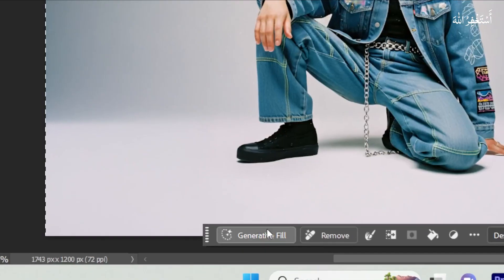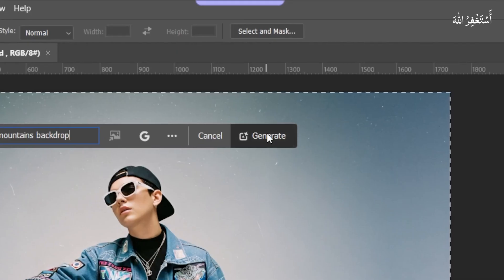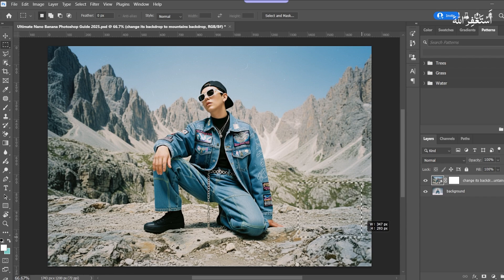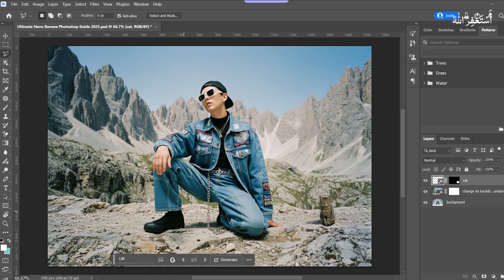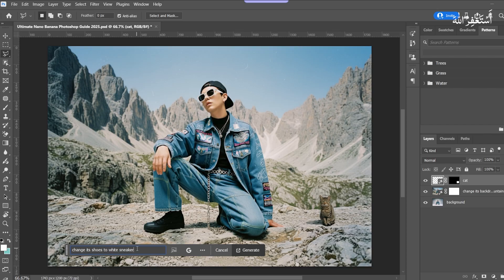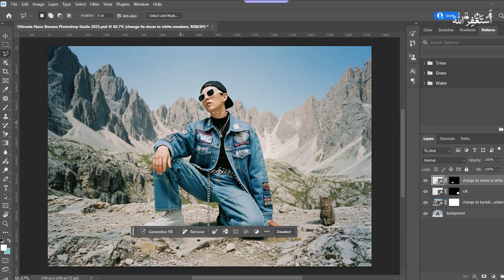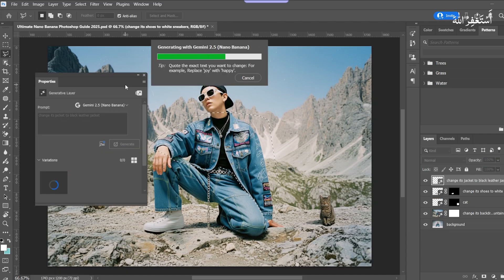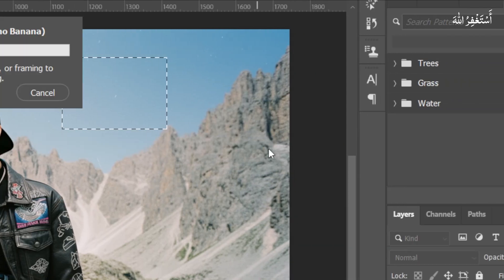Ultimate Nano Banana Photoshop Guide 2025 - 100% Shocking Results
Welcome to Design Tutorial Studio, Ultimate Nano Banana Photoshop Guide 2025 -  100% Shocking Results. Unlock the power of Nano Banana in Photoshop 2025 with this complete, step-by-step tutorial. Whether you're a beginner or advanced user, this video covers everything you need to know about using nano banana photoshop for next-level AI-powered editing.

In This Video:

How to use nano banana in photoshop 2025?
What is nano banana photoshop?
How to use nano banana ai to change image?
Nano banana vs. Photoshop Generative Fill: which is better?

Why watch?

In this video i ll change one image completely using nano banana photoshop with the help of generative fill. Its is completely with the help of AI.